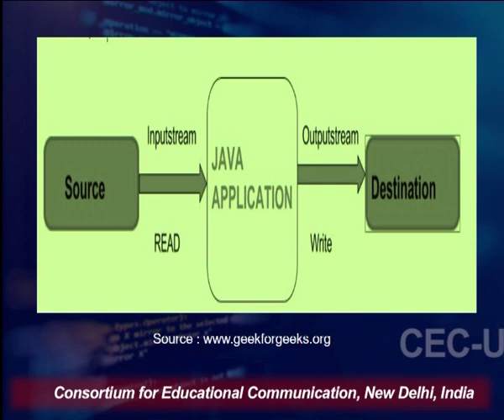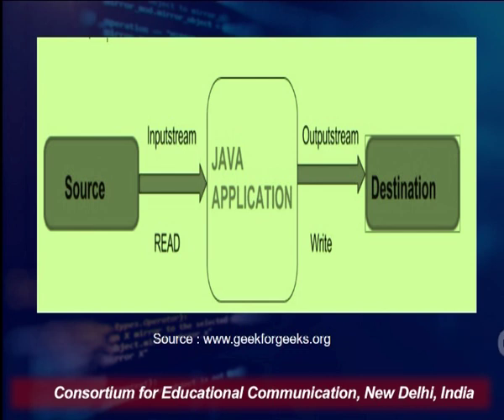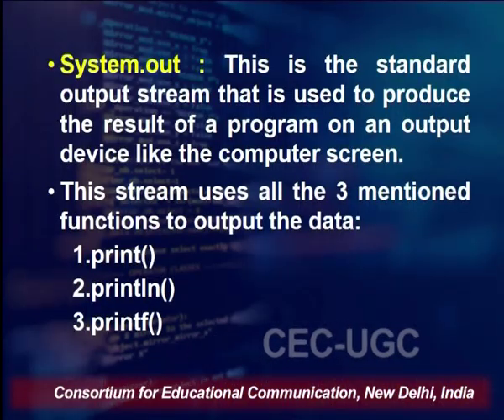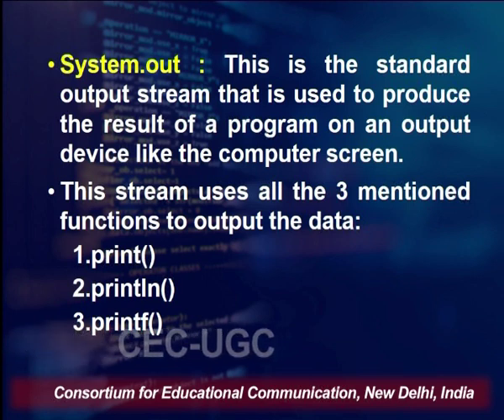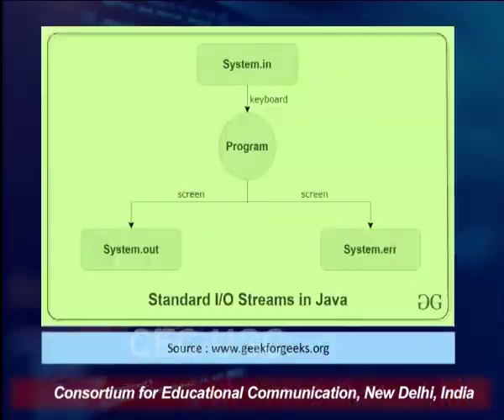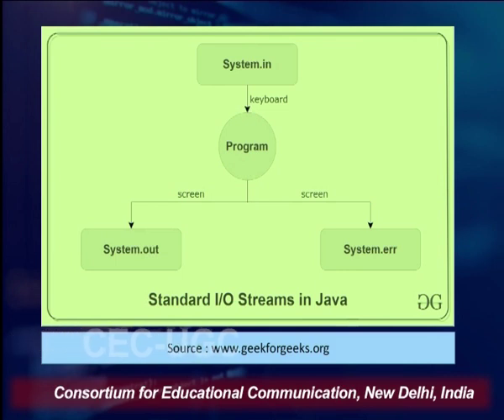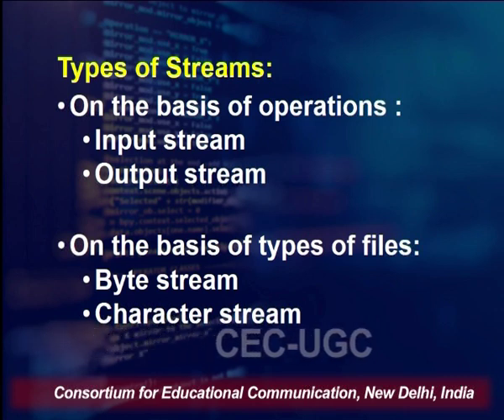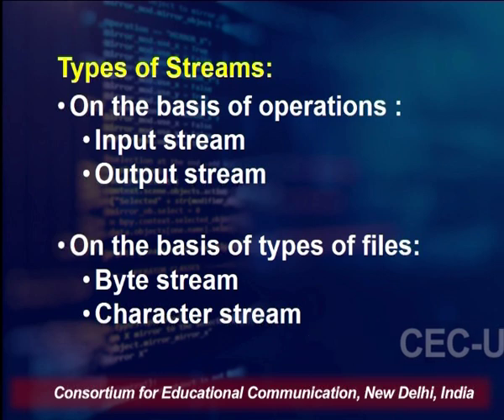Java's I/O System - I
This Lecture talks about Java's I/O System - I.